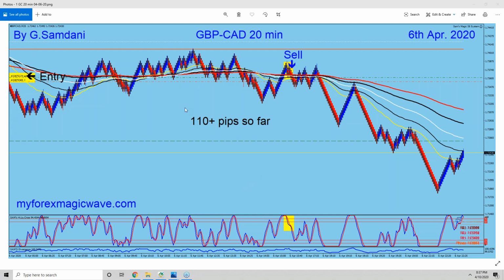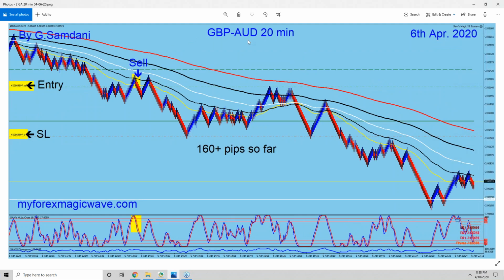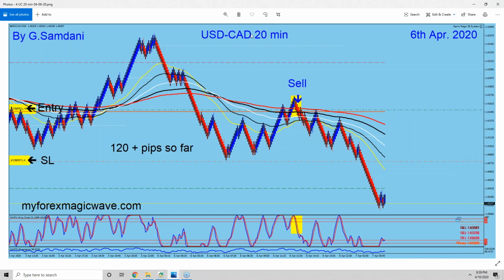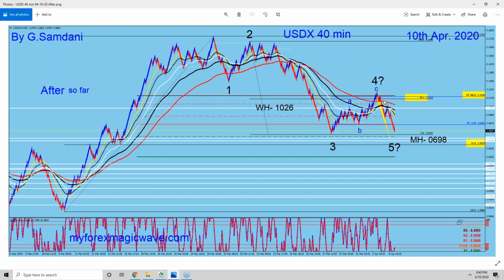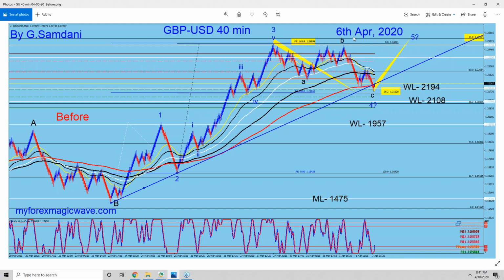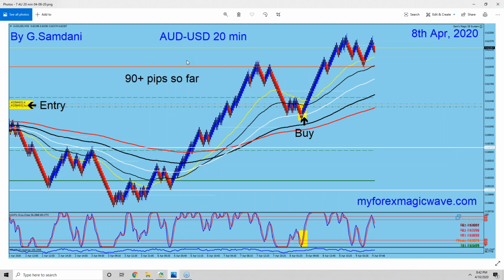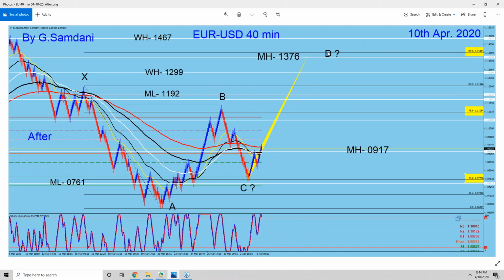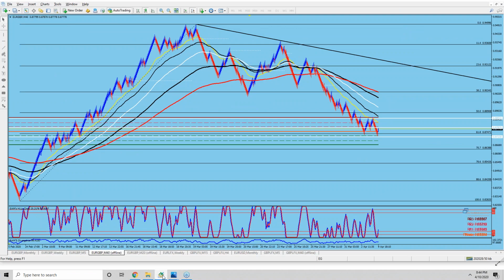USD was getting weaker sending EURUSD, GBPUSD, AUDUSD, & NZDUSD UP & USDCAD, USDJPY, & USDCHF DOWN.